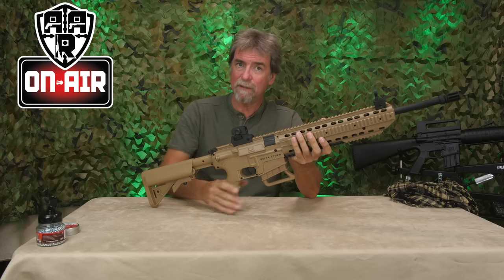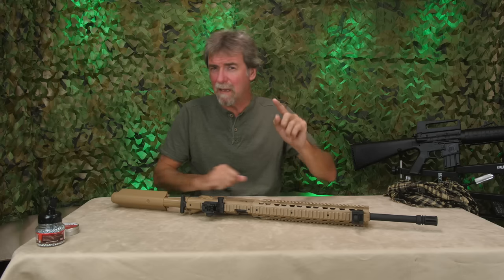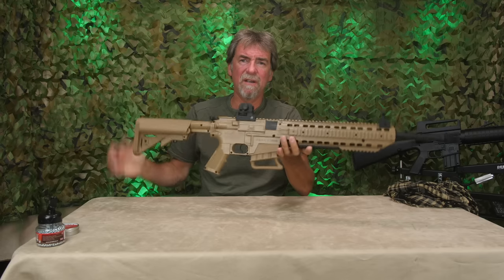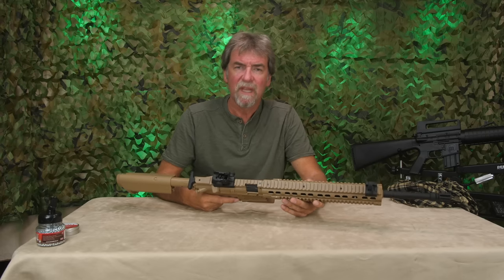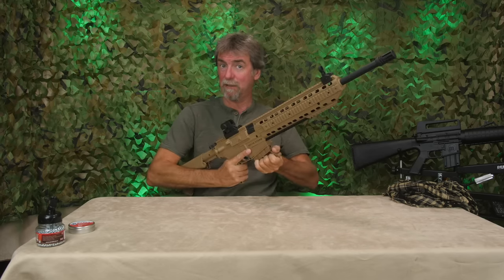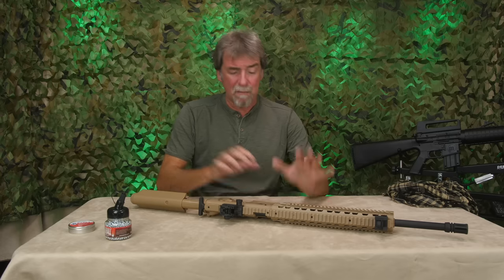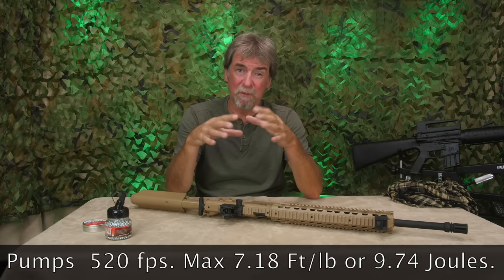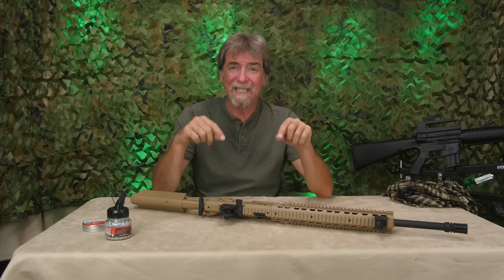SMK Nova Vista Delta Storm M4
Delta Storm Pump Action Air Rifle M4